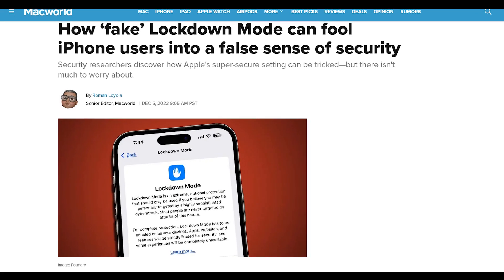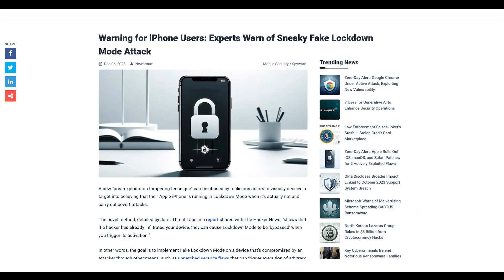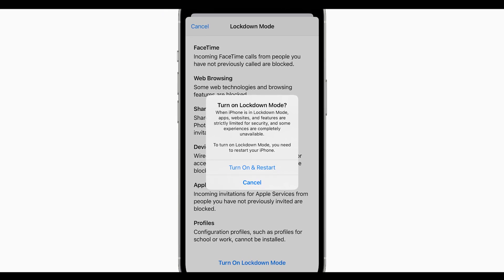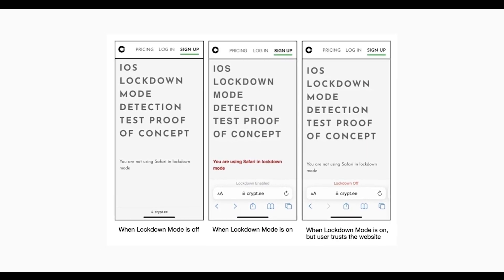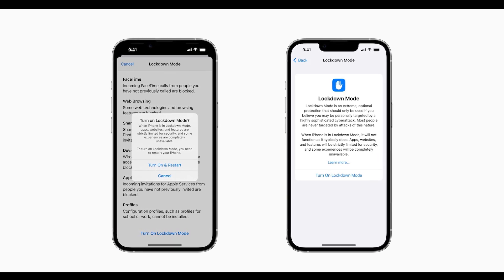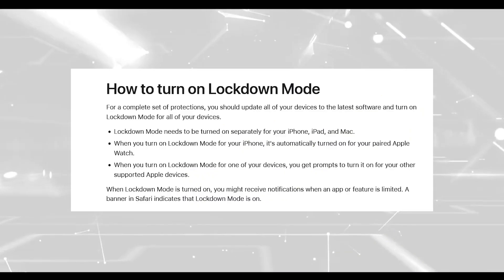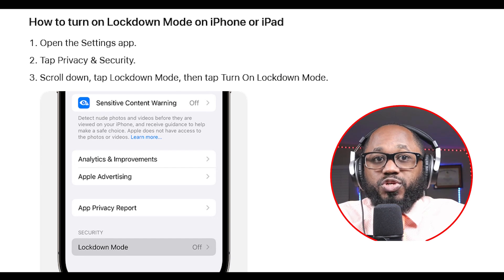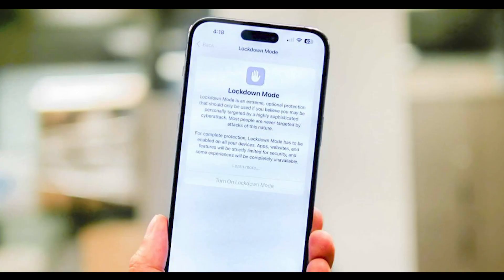Change This DANGEROUS iPhone Setting Now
There is a dangerous iPhone setting, which is basically a fake Lockdown mode disguised as a Cyber attack. In my latest video, I breakdown this fake Lockdown mode setting and discuss the proper way to put you Apple devices on Lockdown mode.